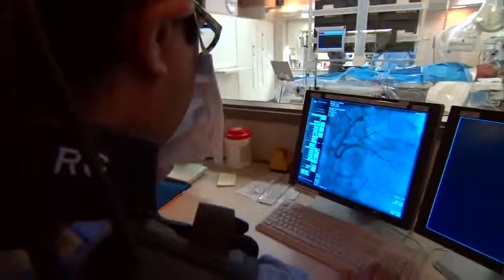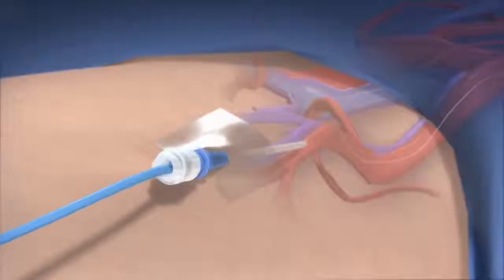DOCTOR OF MEDICINE CARDIOLOGY